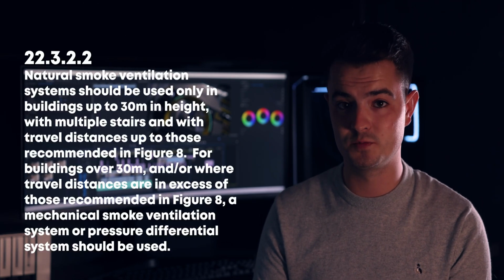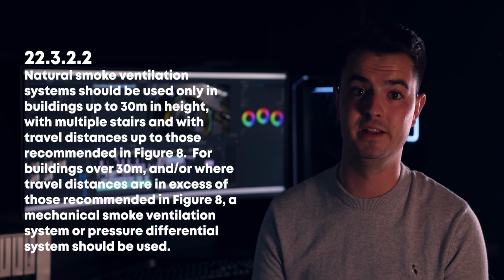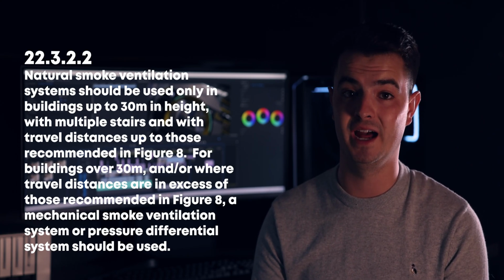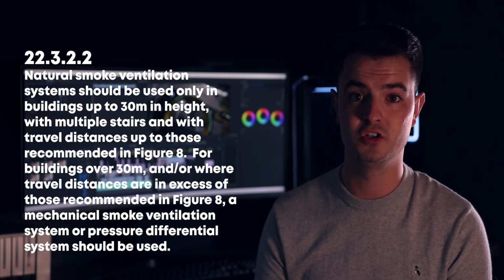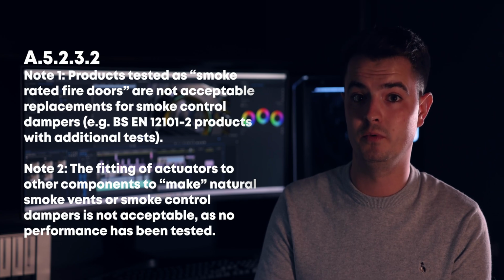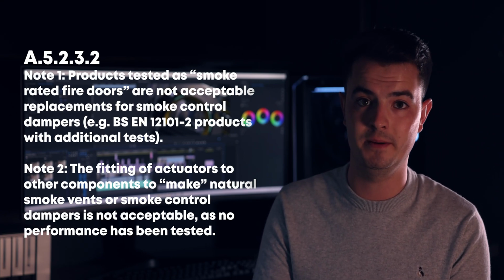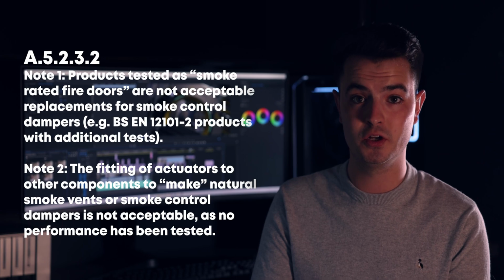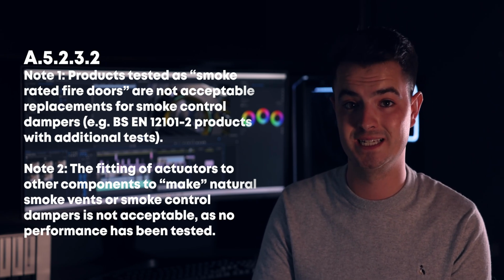The BIG changes to BS 9991 💥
As promised, a bumper TwoMinuteTuesday, packed with all the changes I could find to the smokecontrol elements in the new draft of BS 9991. 📑

There are some really significant changes with which you should acquaint yourself as they’ll make a fundamental difference to the way buildings, systems and procedures are created, no matter whether you’re in construction, architecture, engineering, or the propertymanagement / propertymaintenance sector.

Whilst it’s long, I hope you find it helpful and I’d be really glad of your comments on the proposed changes. 👇🏽 If you’ve spotted anything you think I’ve missed, likewise, please let me know 😊

Here at Sertus we manufacture smoke ventilation systems.  We also like to educate people about smoke ventilation and related fire safety topics.  Whether you're a smoke control pro or just someone who stumbled across our channel by accident, hopefully you'll learn something new and help us in our mission to make the world a safer place 😁